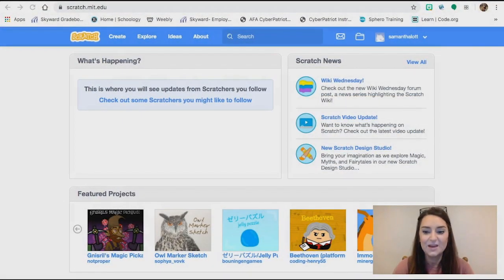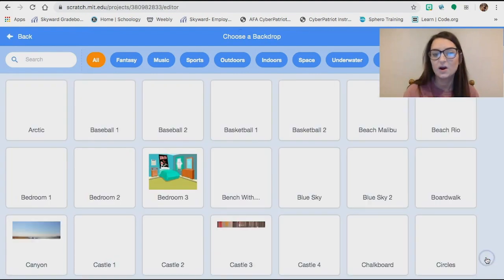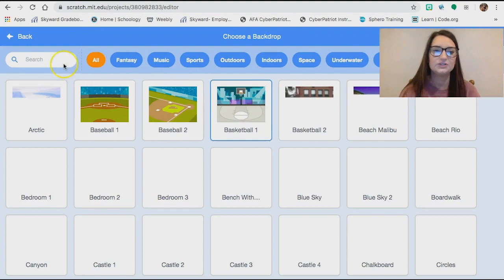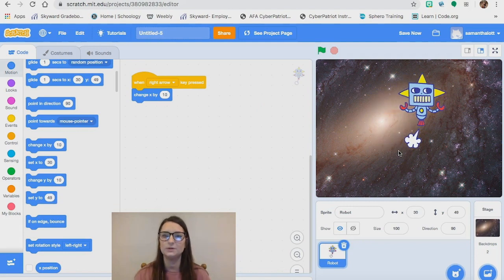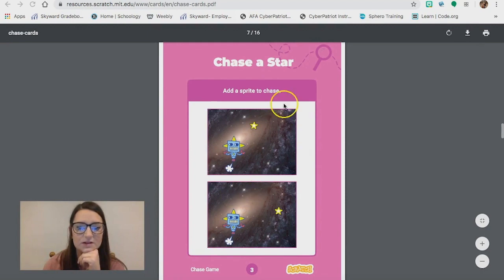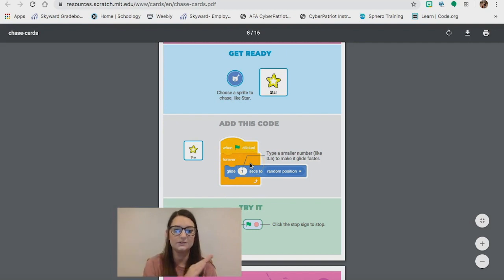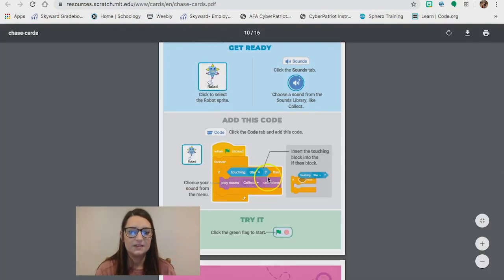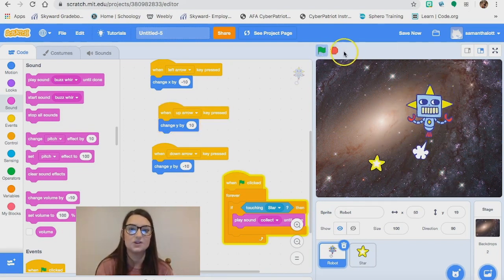Samantha Lott - Lesson 1 - Coding